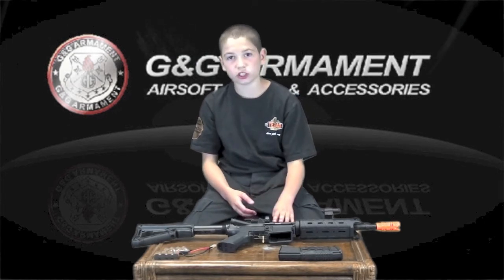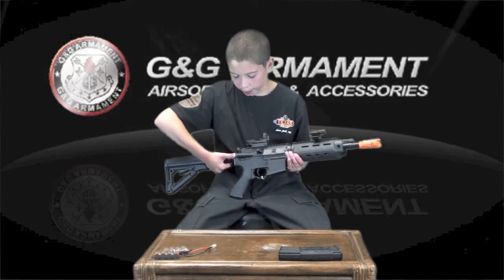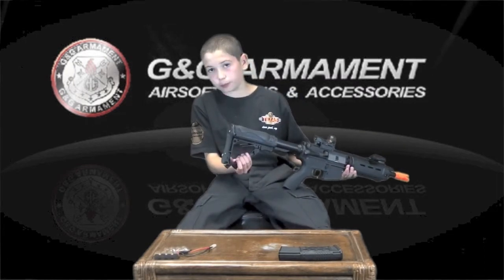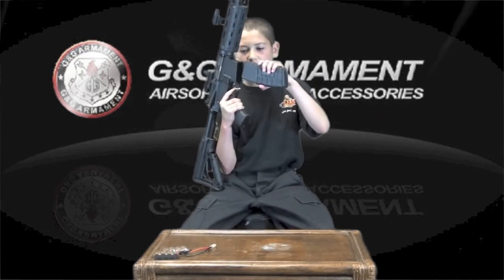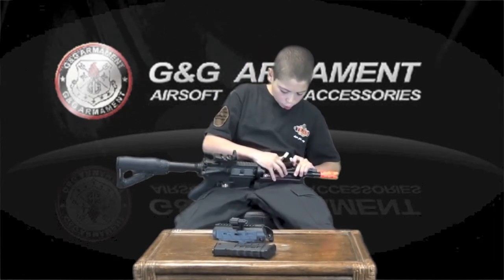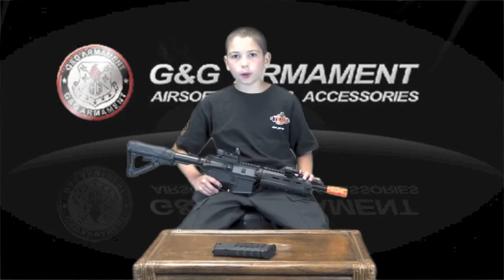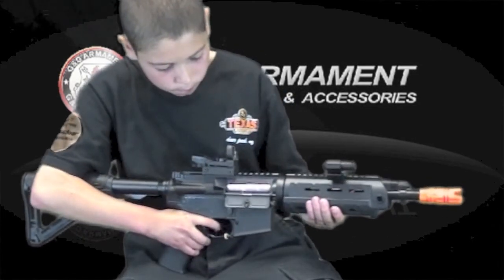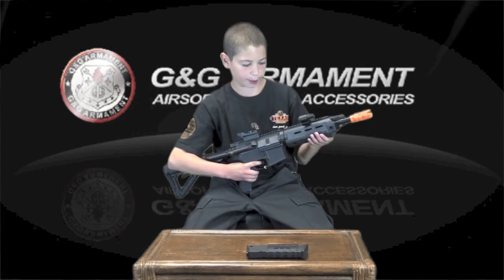Diamond's G&G GR4 G26 Review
A review of the G&G GR4 G26 by Diamond. Intro Music: "UP" by Conspirator